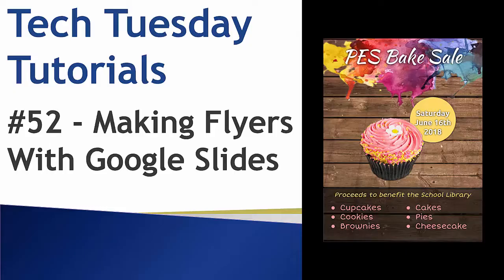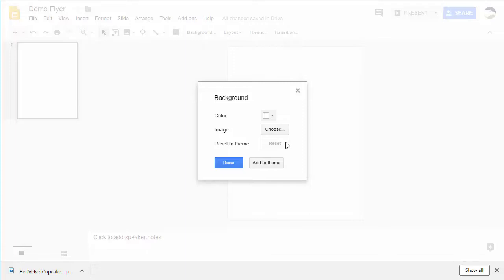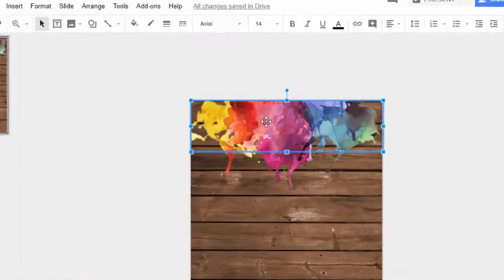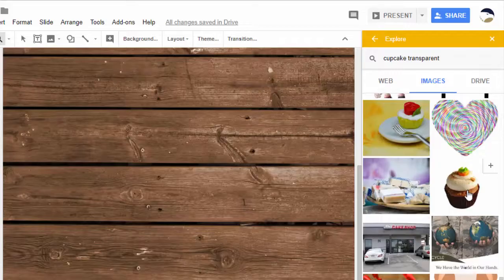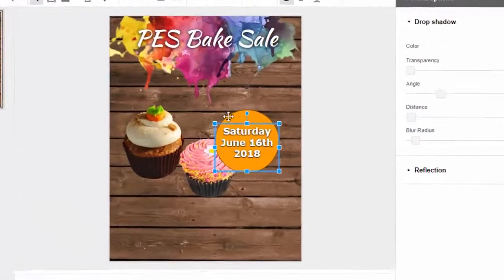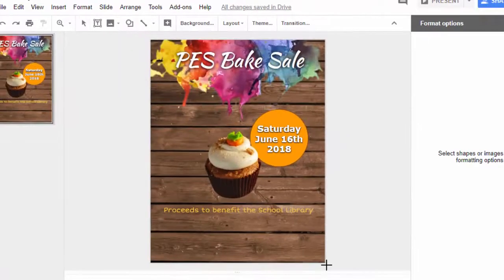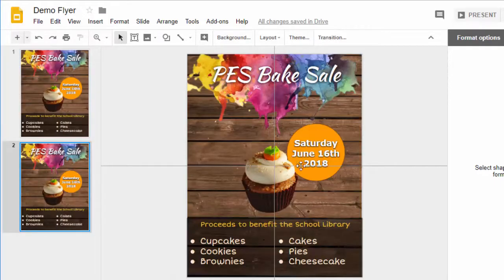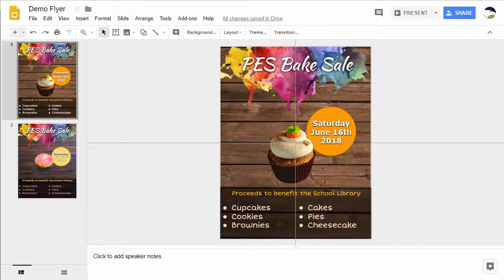Tech Tuesday #52: Making Flyers with Google Slides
Today we show you how easy it is to make flyers and posters with Google Slides